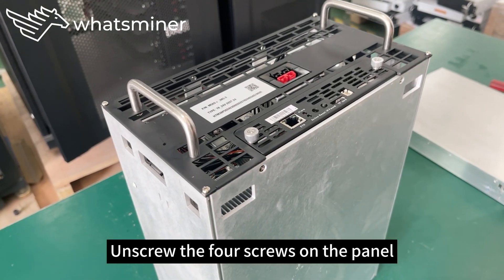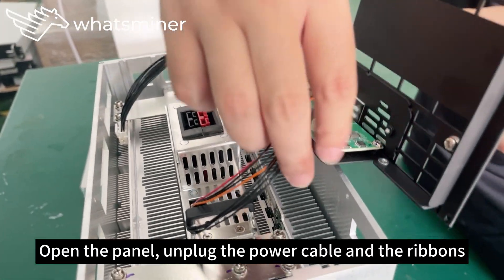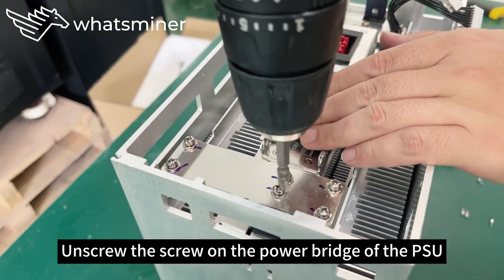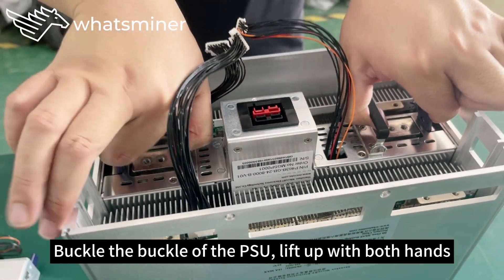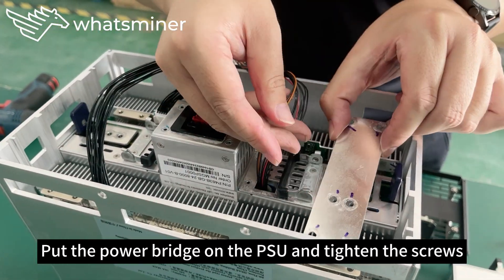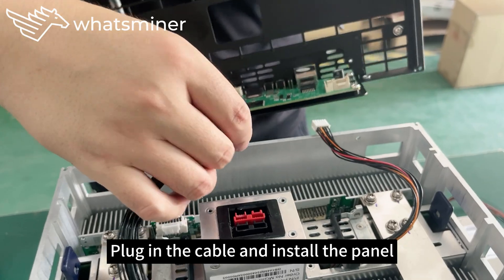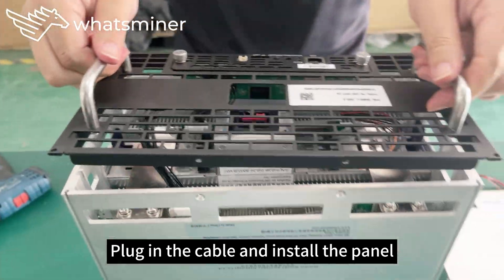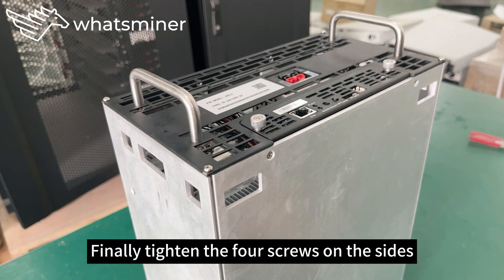How to Replace the PSU of WhatsMiner Immersion-cooling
This video is about how to replace the PSU of WhatsMiner immersion-cooling